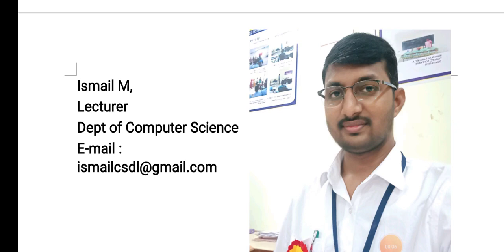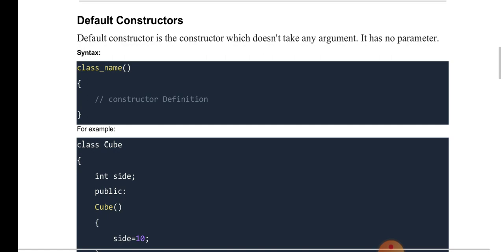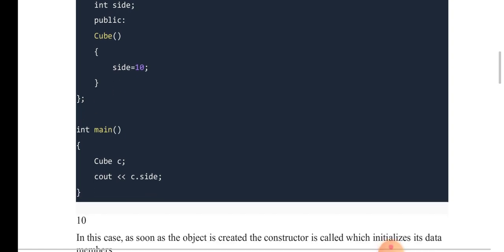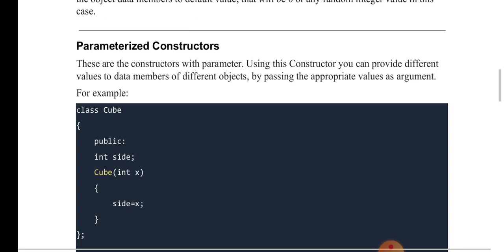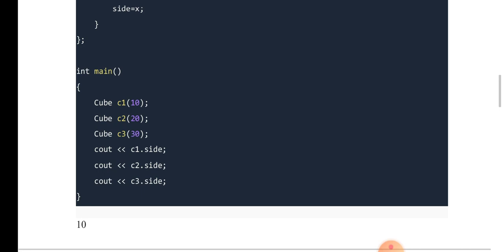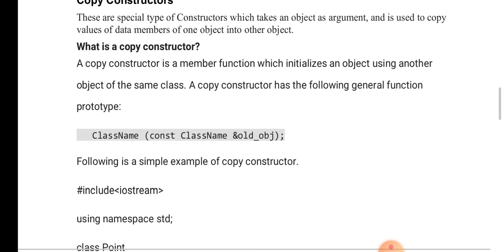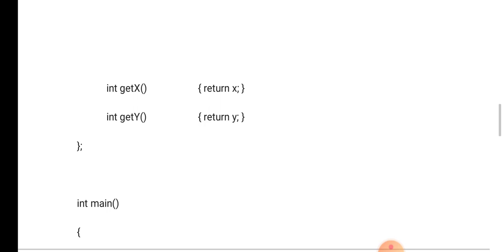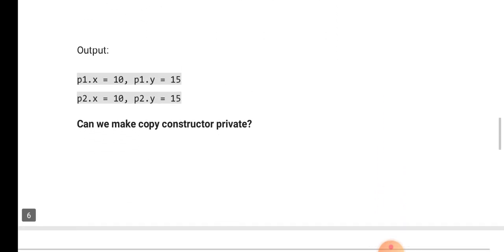C++: Types of Constructors | Explained with Simple Examples | Ismail M | Dept. of Computer Science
There are three types of Constructors in C++, they are default constructor, parameterized constructor and copy constructor.